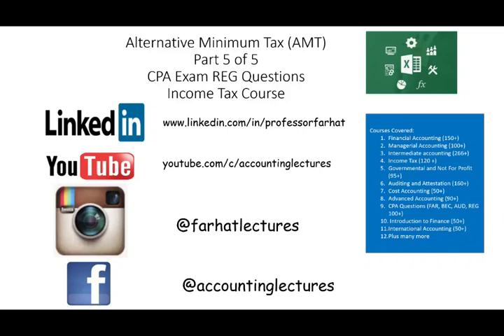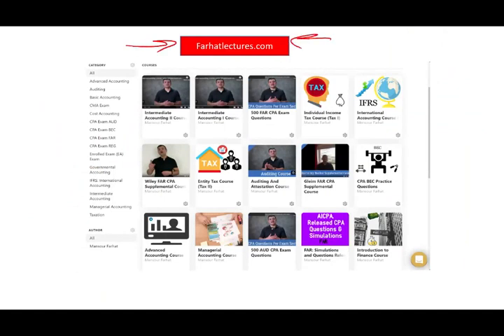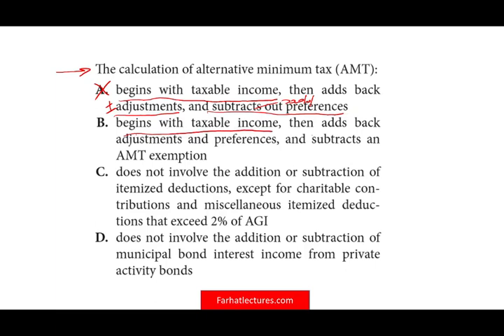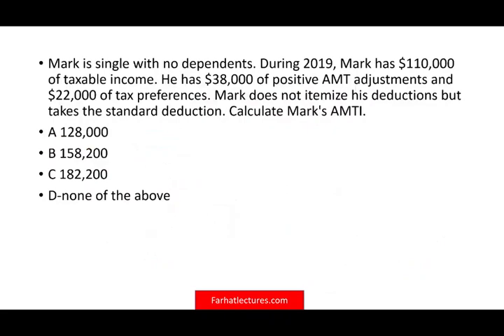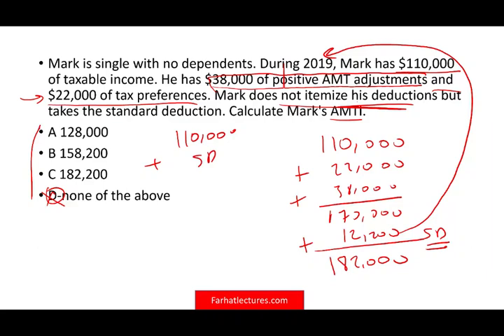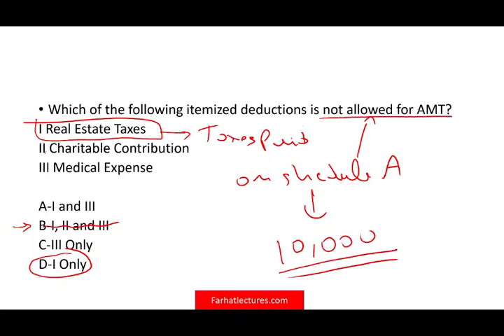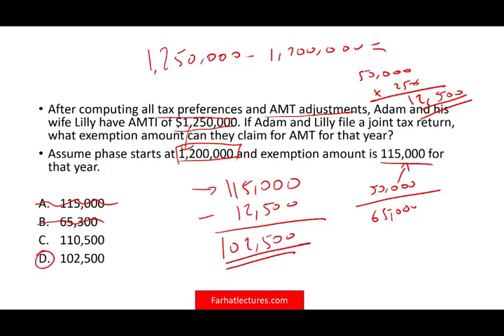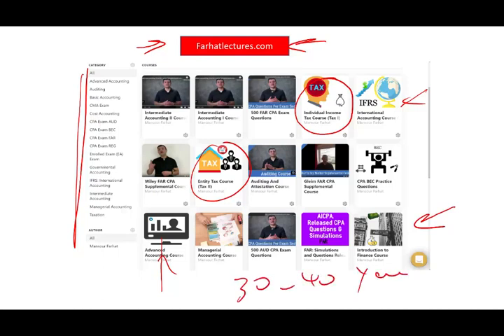Alternative Minimum Tax | CPA Exam REG Questions | Income Tax Course ATM Simplified & Explained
In this video, I expalin alternative minimum tax. An alternative minimum tax (AMT) is a tax that ensures that taxpayers pay at least the minimum.

The alternative minimum tax (AMT) is a tax imposed by the United States federal government in addition to the regular income tax for certain individuals, estates, and trusts. As of tax year 2018, the AMT raises about $5.2 billion, or 0.4% of all federal income tax revenue, affecting 0.1% of taxpayers, mostly in the upper income ranges.[1][2]

An alternative minimum taxable income (AMTI) is calculated, by taking the ordinary income and adding disallowed items and credits such as state and local tax deductions, interest on private-activity municipal bonds, the bargain element of incentive stock options, foreign tax credits, and home equity loan interest deductions. This broadens the base of taxable items. Many deductions, such as mortgage home loan interest and charitable deductions, are still allowed under AMT. The AMT is then imposed on this AMTI at a rate of 26% or 28%, with a much higher exemption than the regular income tax.

The Tax Cuts and Jobs Act of 2017 (TCJA) reduced the fraction of taxpayers who owed the AMT from 3% in 2017 to 0.1% in 2018, including from 27% to 0.4% of those earning $200,000 to $500,000, from 61.9% to 2% of those earning $500,000 and $1,000,000.

The major reasons for the reduction of AMT taxpayers after TCJA include the capping of the state and location tax deduction (SALT) by the TCJA at $10,000, and a large increase in the exemption amount and phaseout threshold. A married couple earning $200,000 now requires over $50,000 of AMT adjustments to begin paying the AMT. The AMT previously applied in 2017 and earlier to many taxpayers earning from $200,000 to $500,000 because state and local taxes were fully deductible under the regular tax code but not at all under AMT. Despite the cap of the SALT deduction, the vast majority of AMT taxpayers paid less under the 2018 rules.[3][4][5]

The AMT was originally designed to tax high-income taxpayers who used the regular tax system to pay little or no tax. Due to inflation and cuts in ordinary tax rates, many middle income taxpayers began to pay the AMT. The number of households owing AMT rose from 200,000 in 1982 to 5.2 million in 2017, but was reduced back to 200,000 in 2018 by the TCJA.[6] After the expiry of the TCJA in 2025, the number of AMT taxpayers is expected to rise to 7 million in 2026